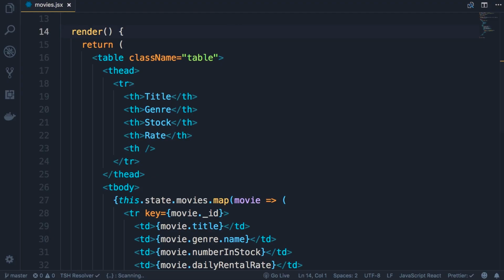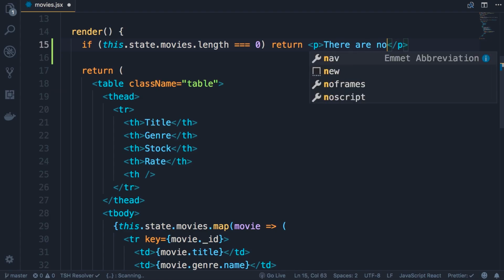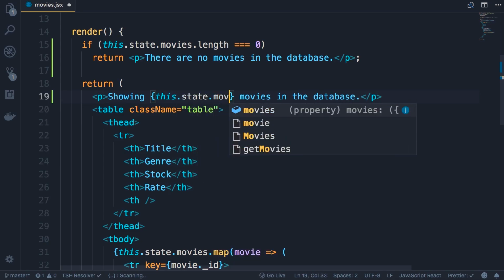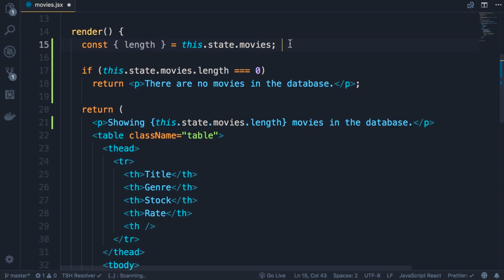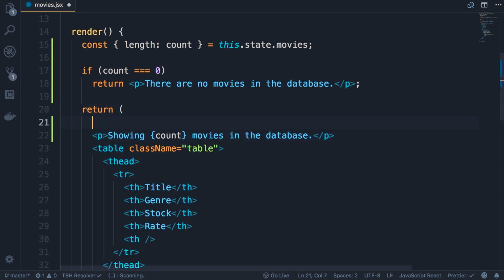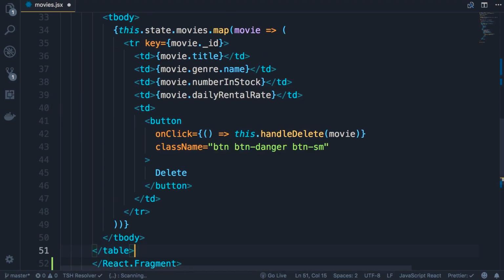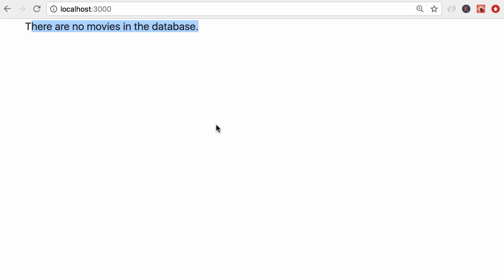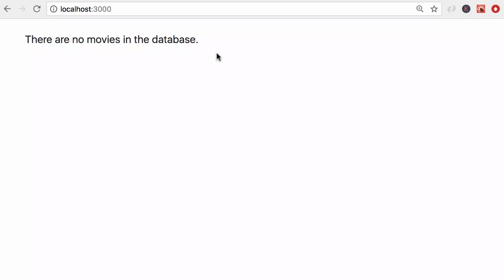40 Conditional Rendering